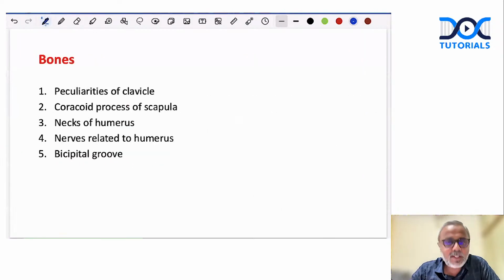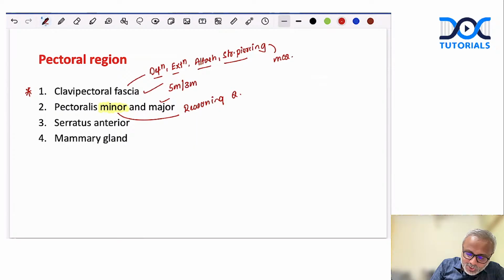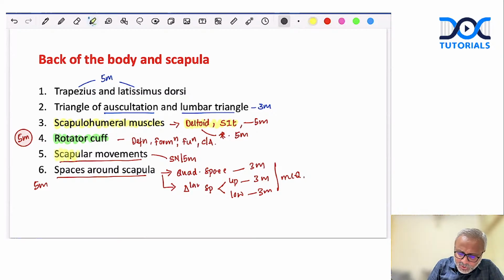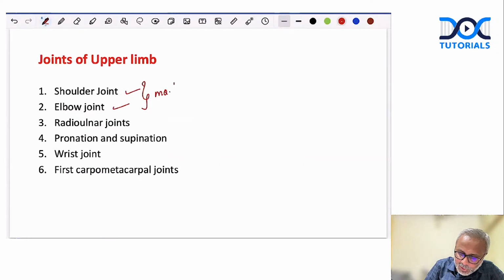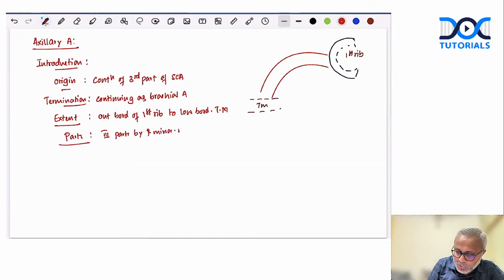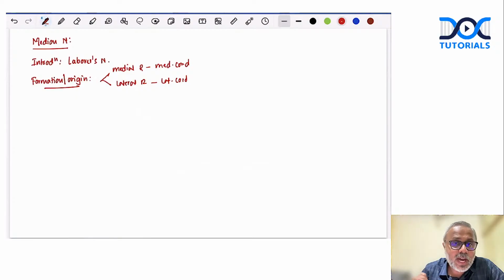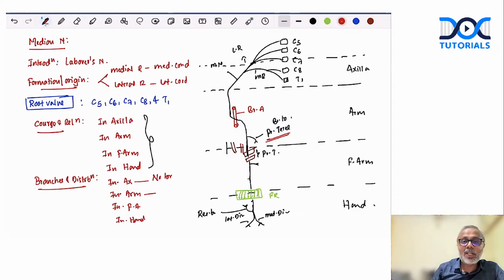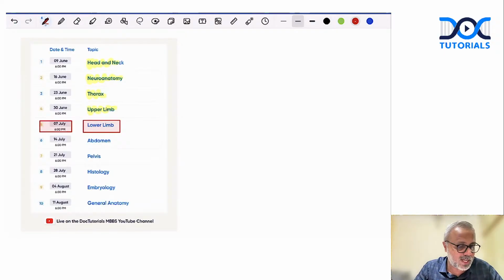Ep-4: Upper Limb | Prof Exam Made Easy | Anatomy | Dr. Tejaswi | DocTutorials MBBS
Ep-4: Upper Limb | Anatomy

Welcome to Episode 4 of the Prof Exams Made Easy Series by Dr. Tejaswi – where high-yield Anatomy concepts are simplified for quick and effective learning!

In this episode, you'll master:
Bones, joints, and muscular compartments of the upper limb
Brachial plexus and major nerves (radial, median, ulnar)
Surface anatomy, arterial supply, and clinical correlations (Erb’s palsy, wrist drop)

Ideal for:
MBBS Prof Exam Prep
Quick Revision before University Vivas

📅 Join the Live Series Every Monday at 6 PM – Exclusively on the DocTutorials MBBS YouTube Channel!